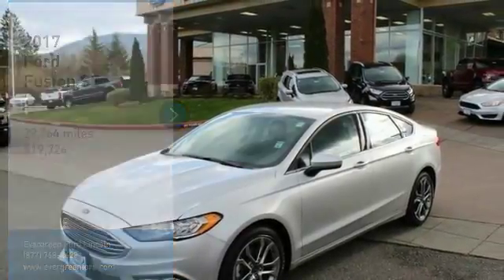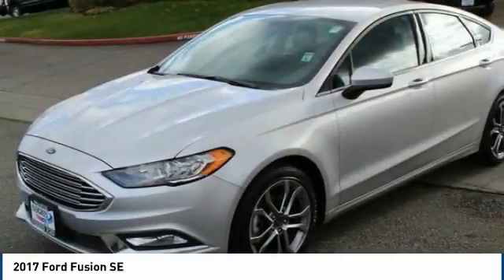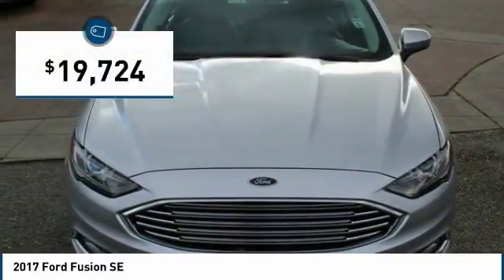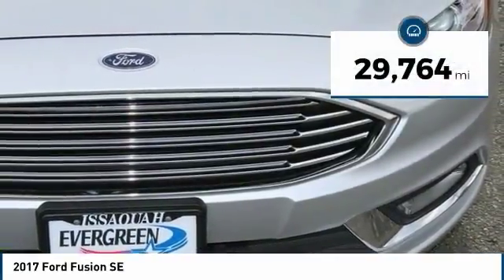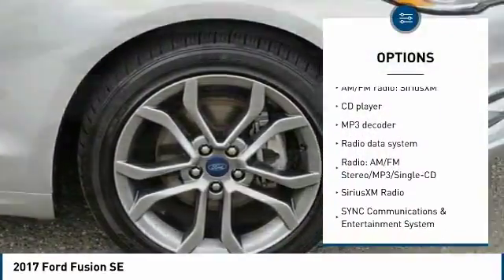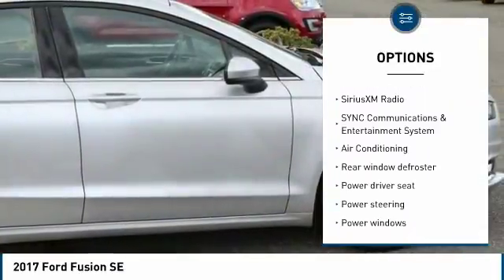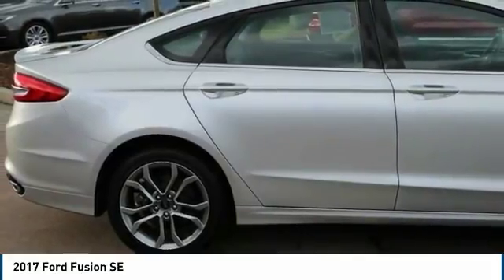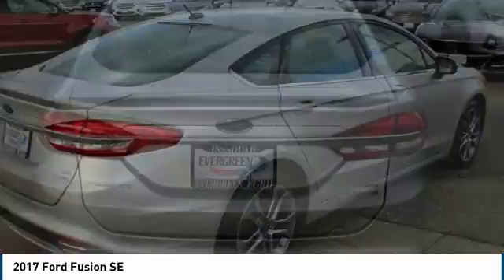2017 Ford Fusion Issaquah WA 32135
2017 Ford Fusion SE

1500 18th Ave. Northwest

ALL WHEEL DRIVE! PREMIUM ALLOYS! BEST COLOR COMBINATION! SE APPEARANCE PACKAGE! ECOBOOST POWER! CLEAN CARFAX! SAFETY INSPECTED! LIKE NEW! Drive Away in Style and Comfort in this Gorgeous Preowned AWD 2017 Ingot Silver Metallic Fusion SE from Evergreen Ford in Issaquah! We are excited to announce a Nice Selection of Top Notch Sedans like this now onsite and ready for you to come take delivery today. Check Out the Premium 18inch Factory Alloy Wheels, Rear Spoiler, Sync, Keyless Remote Entry, Rear Camera, Steering Wheel Controls, Bluetooth Connectivity, Speed Sensitive Wipers, Fog Lamps, 6-Speed Automatic Transmission, Remote Trunk Control, Rotary Shift Dial, Panic Alarm, Dual Power Seats, Our Master Technicians Safety and Mechanical Inspection Approval, and the best dealership to put the right buying experience together for you. Come meet our professional staff today!